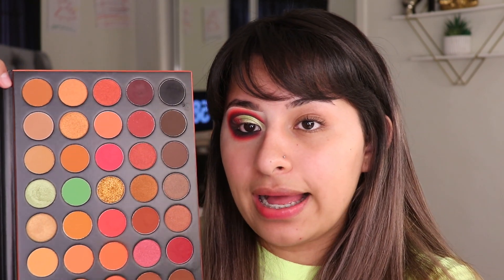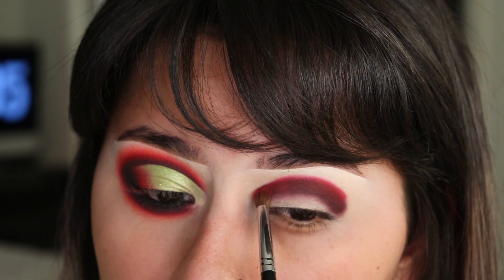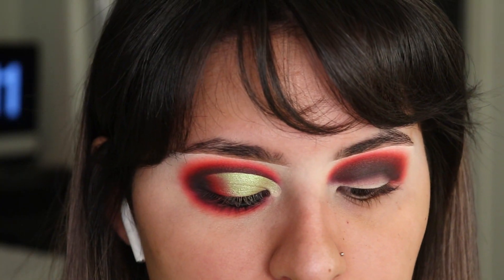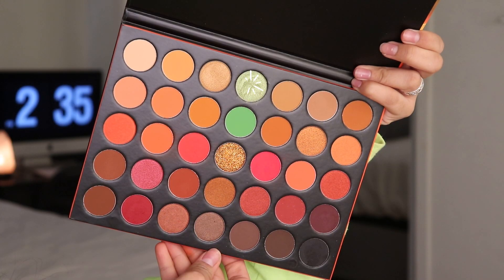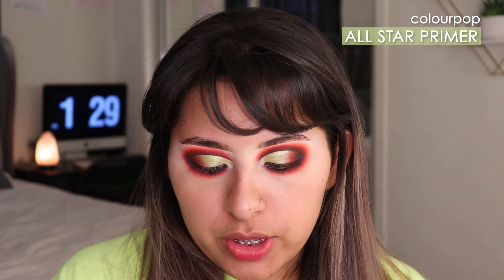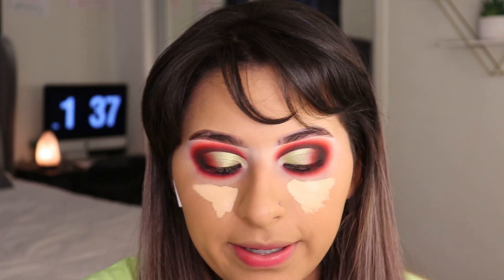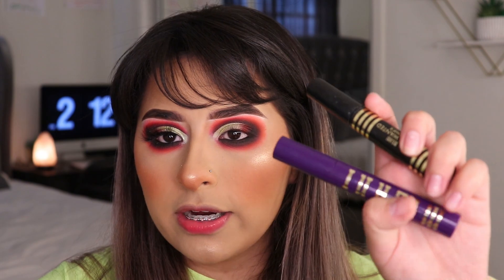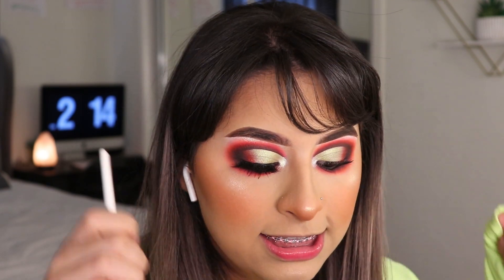morphe 3503 eyeshadow tutorial + giveaway 🙈 [CLOSED]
hii i bring u guys a tutorial using the new morphe 3503 palette, perfect for fall time!!! hope u enjoyed love u xoxo

♡ TURN ON BELL NOTIFICATIONS ♡

snap: LXNDRAAA

PRODUCTS USED:
abh eye primer
morphe 3503
huda beauty life line liner
colourpop all star matte blur primer
loreal infallible concealer - 360
abh banana powder
milani bronzing powder - 04
karity coral kaboom blush bomb
milani the violet one lash primer
milani most wanted mascara
the makeup shack rainforest palette + dubai lashes | CODE: DUMBMAKEUP FOR $$ OFF